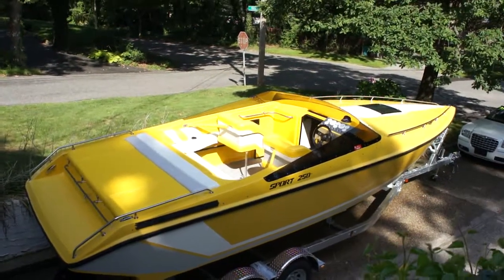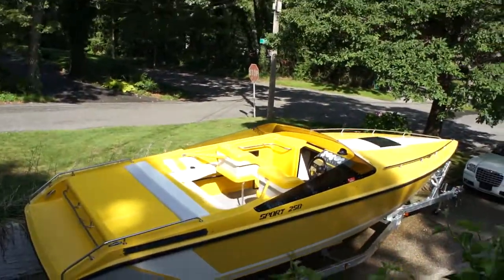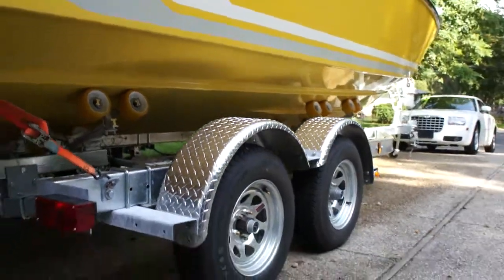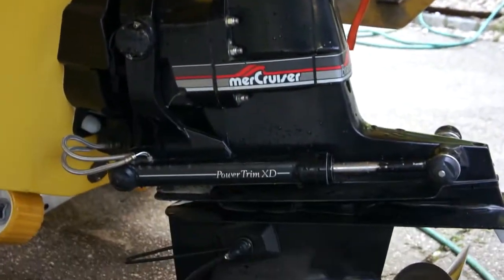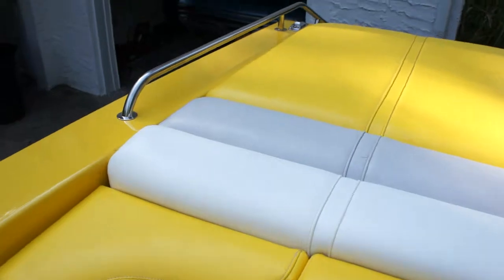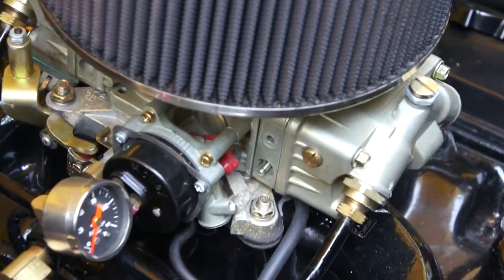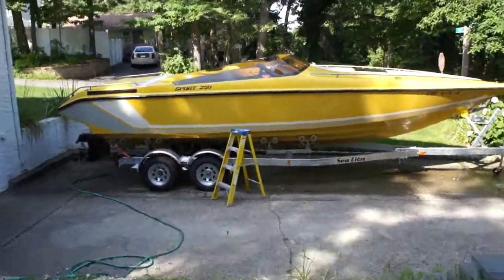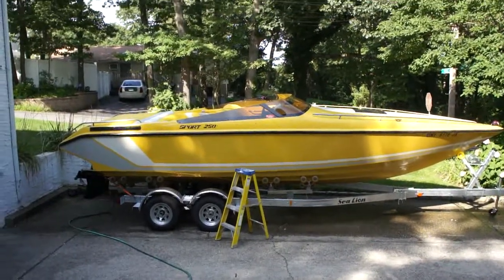~~SOLD~~1989 Baja Sport 250 Boat For Sale~New 454 Motor~New Interior~Immaculate!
1989 Baja Sport 250 Boat
New 454 Motor
Only 5 Hours On Motor
Race Header Exhaust
Looks Brand New
New Interior
1 Owner
Trailer Included
Immaculate!
For Sale By Owner and Located In Sound Beach, NY